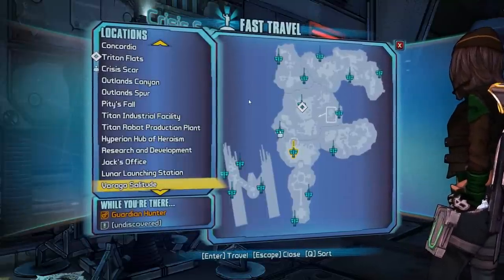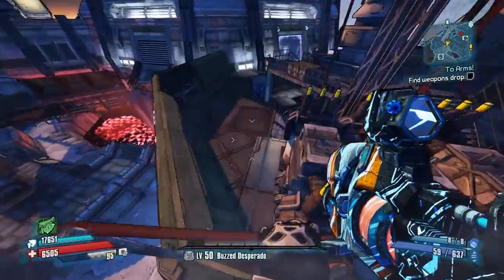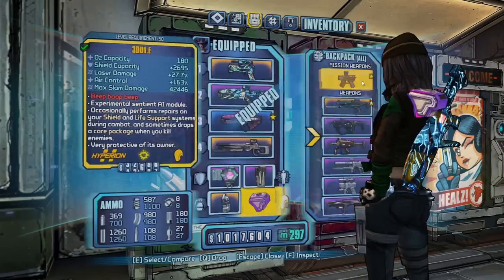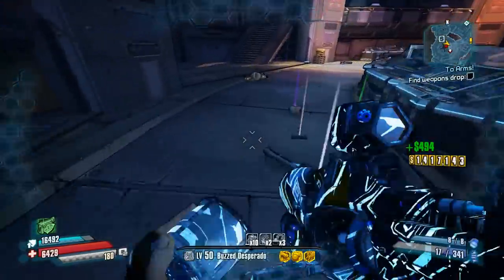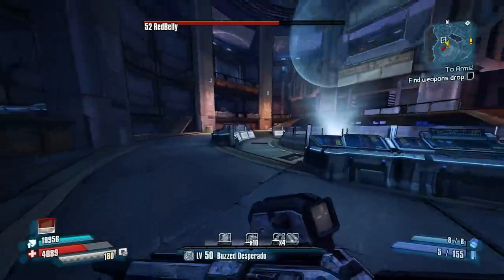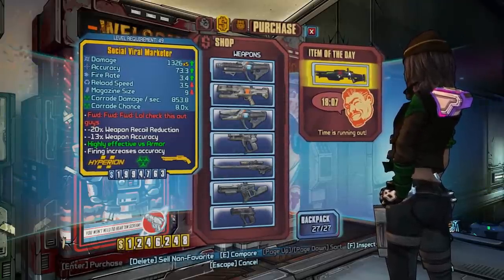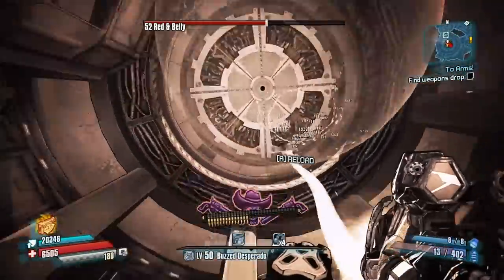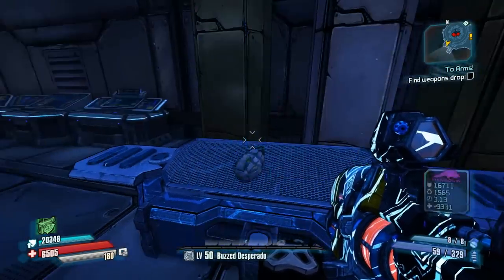Borderlands: Pre-Sequel! Level 50 Red Belly Farming (for a Striker Shotgun!) & Moonstone Gambling!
In this longer Borderlands: TPS video I bring you guys for some farming runs of the endgame boss Red Belly! We talk about loot, the boss & we gamble some Moonstones on the Moonstone chest that spawns with this boss. I also show off the Striker Shotgun that I'm farming for with this run.

My Borderlands: TPS! Cheat Sheet
Builds, Legendary Locations, Leveling Guides and other awesome info!

Borderlands is a Loot-Based Action RPG First Person Shooter. Basically it's what you'd get if you crossed ARPGs like the Diablo series with the FPS genre. It features thousands of different guns, character builds and customization, vehicle and first person combat and a detailed story mode. You can learn more about Borderlands: The Pre-Sequel on the official

AWESOME MUSIC in this video by Vindsvept!